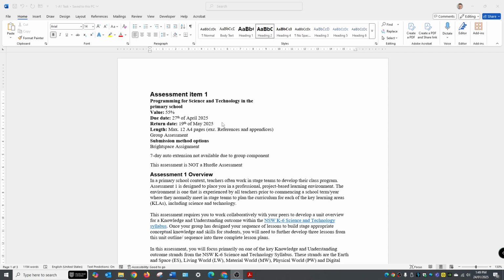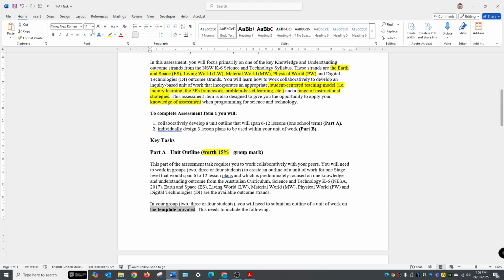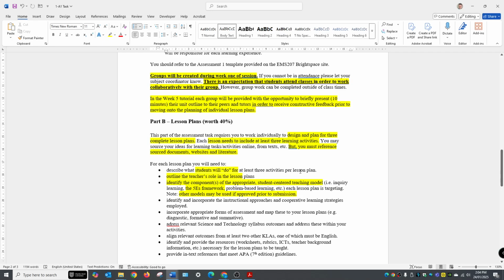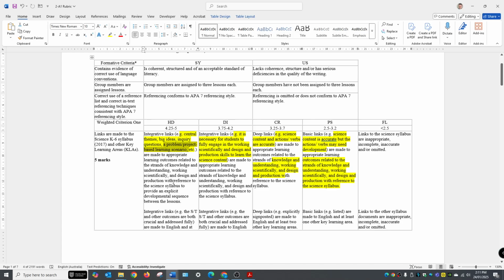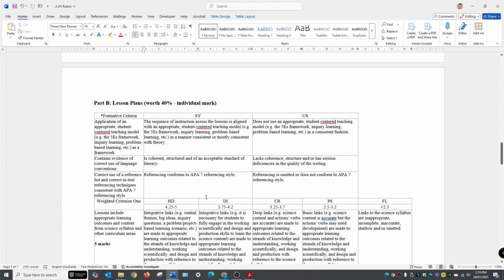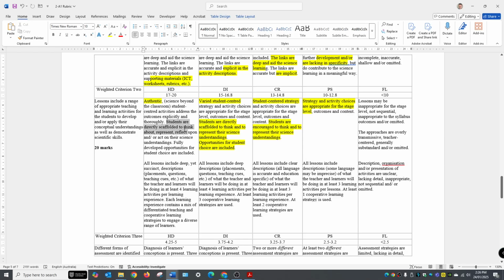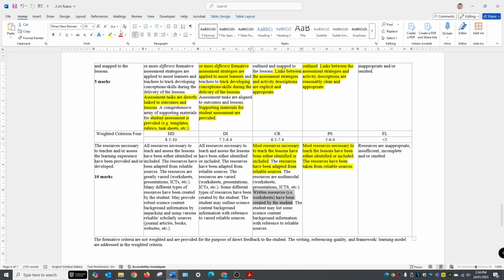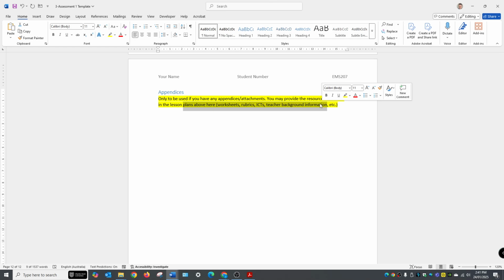EMS207 (202530) – Week 6 (8) Lecture – Part 2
Topic(s) covered:
- Assessment 1 Task
- Assessment 1 Template
- Assessment 1 Rubric